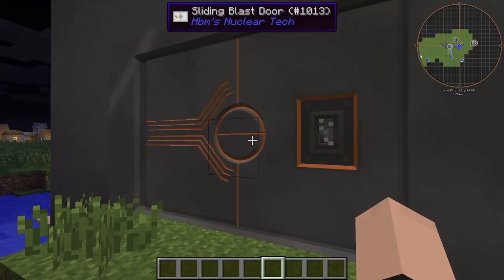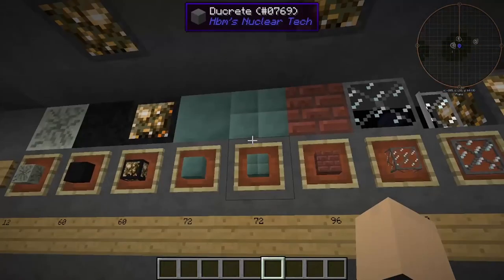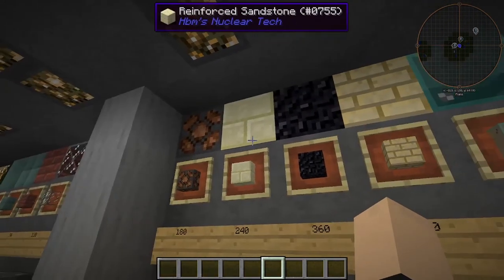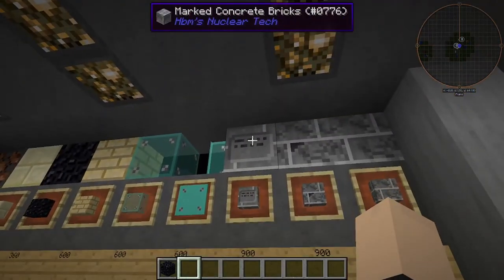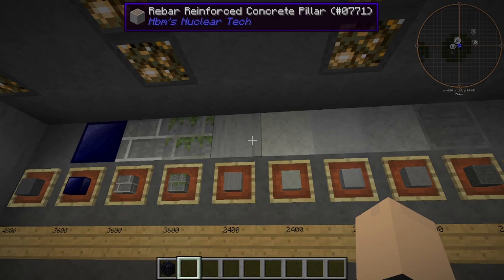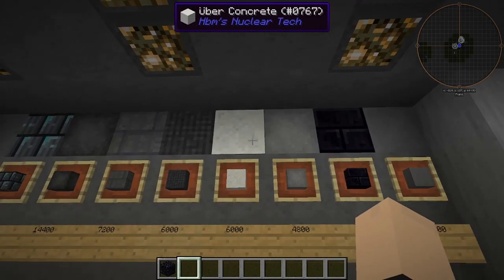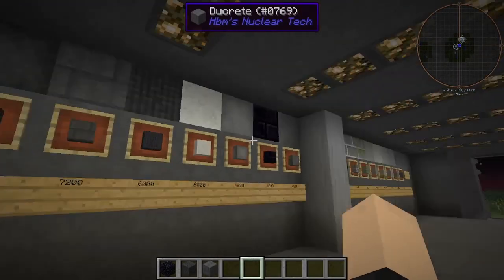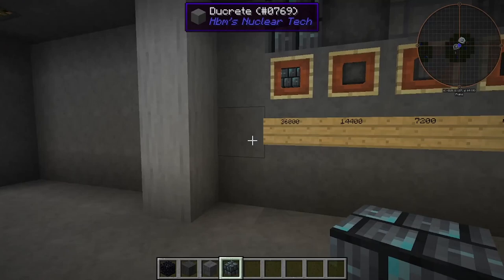WHICH BLOCKS TO I USE? HBM Nuclear Tech Mod Bunker Building Guide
Hey guys Semi Neon here, Today I'm showing you which blocks are the best blocks to use when you are building a bunker in the hbm nuclear tech mod